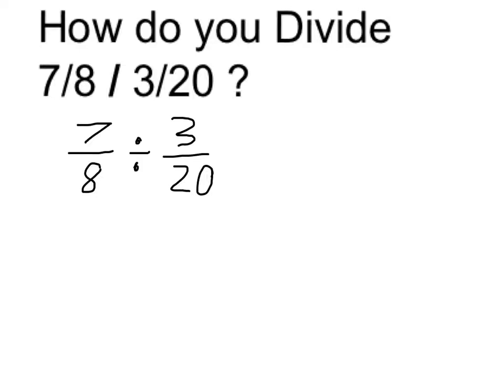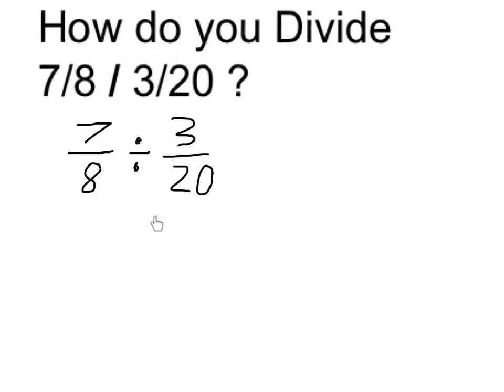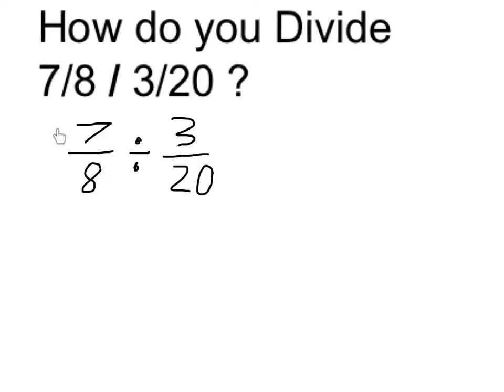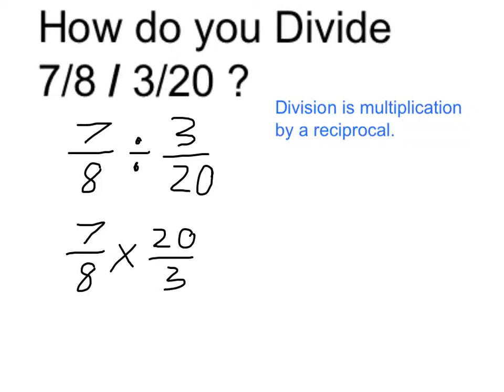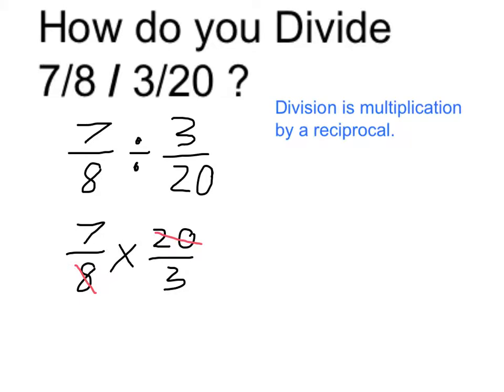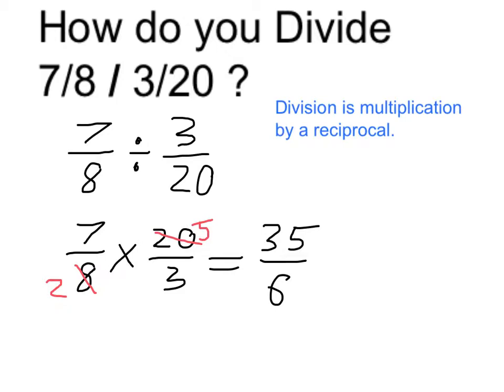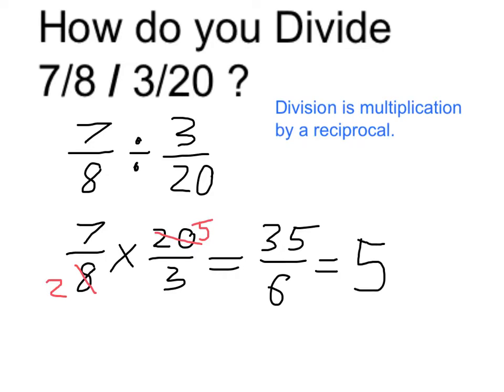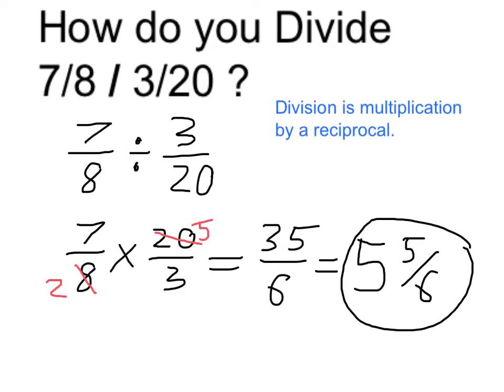Divide 7/8 by 3/20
An example of how to divide fractions by changing to multiplication by the reciprocal of the second fraction.